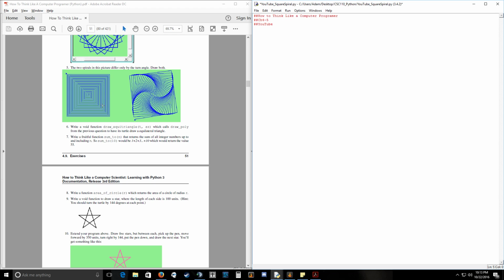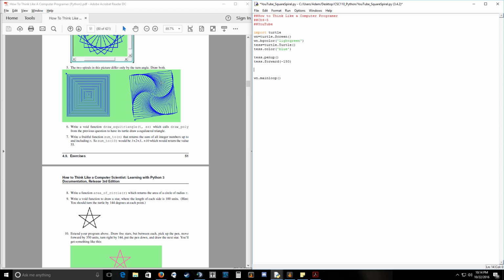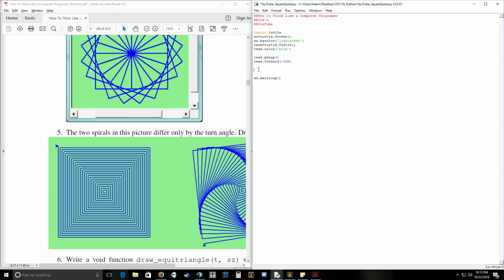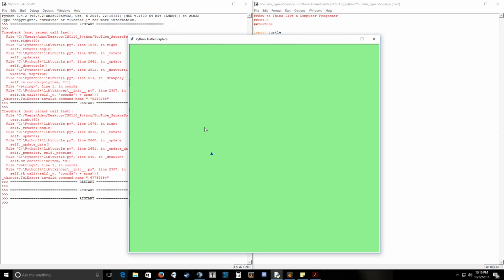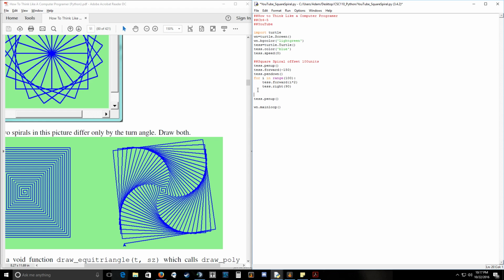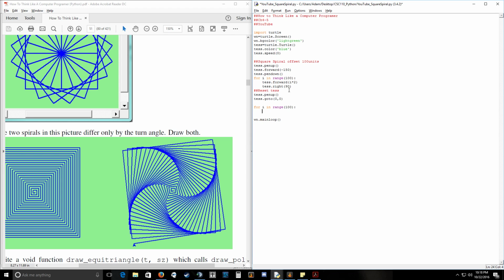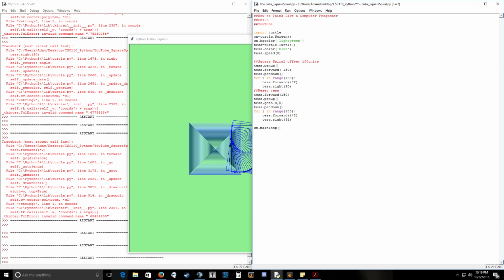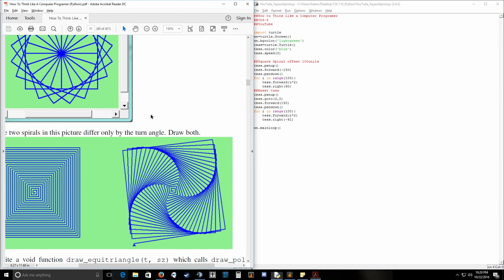Desktop 10 22 2016 22 13 26 03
Drawing Square Spirals with the turtle module